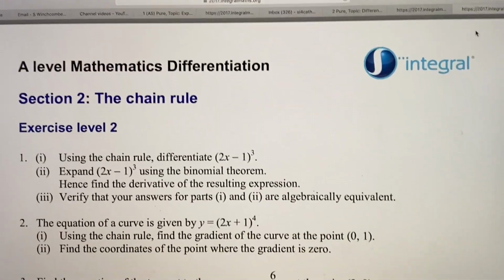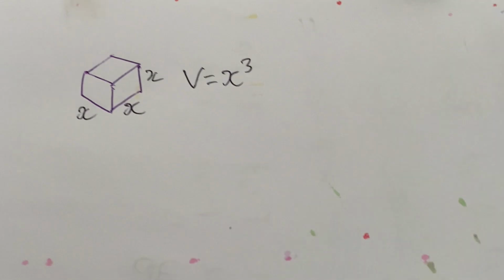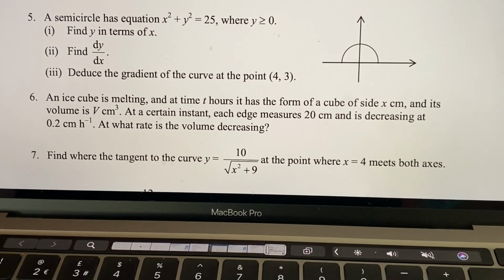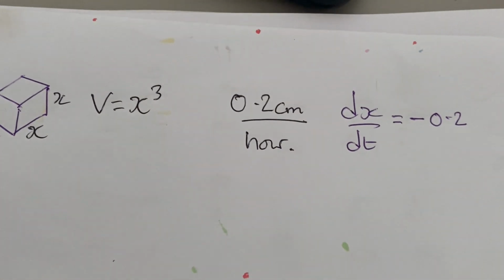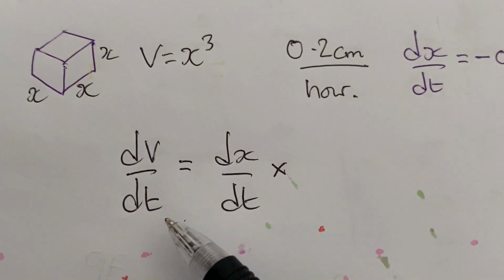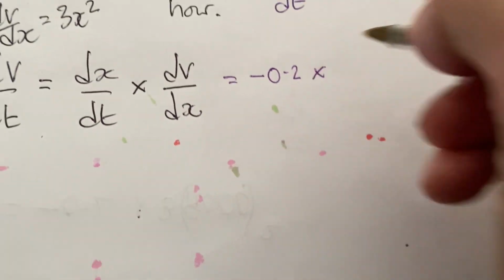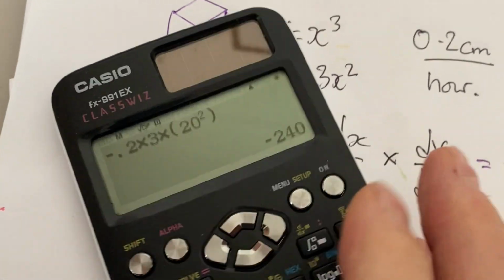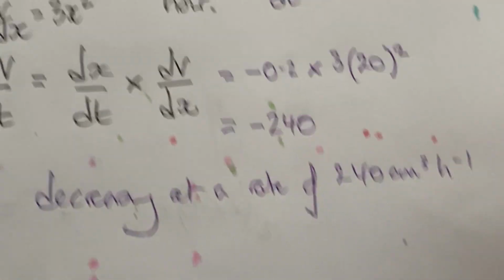Integral Maths The Chain Rule Ex 2 Qu6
solving the ice cube problem